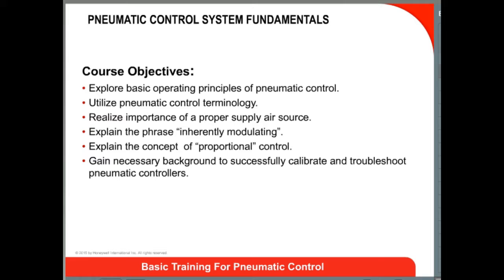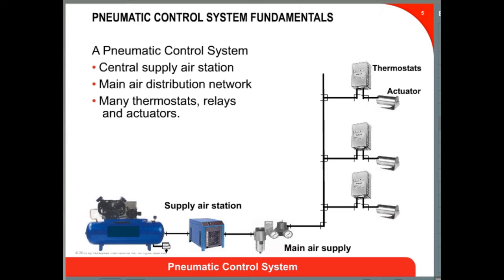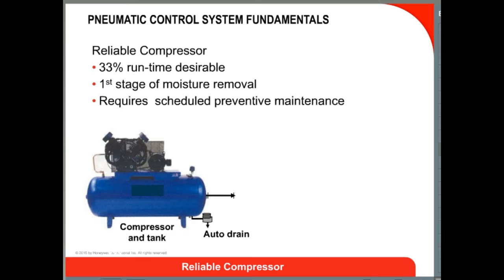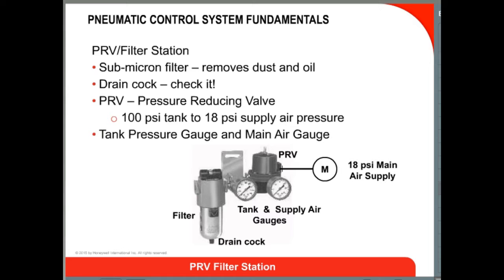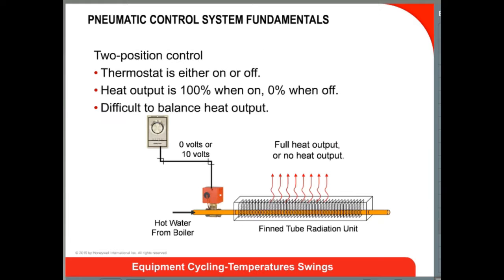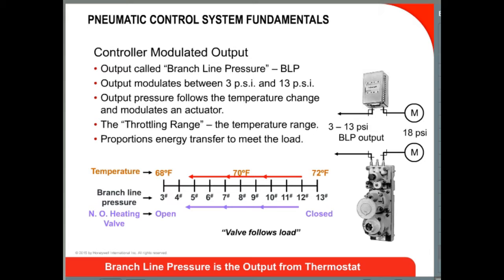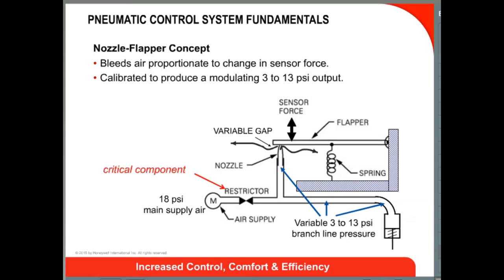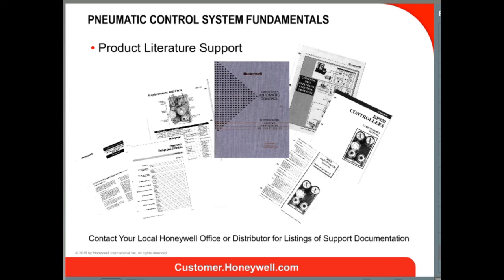Pneumatics 1 Fundamentals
Pneumatics have been used in commercial HVAC for decades and are still found in many buildings. Learn the basic pneumatic principles such as the terminology, the importance of a good air supply, and how the system works to control HVAC equipment.